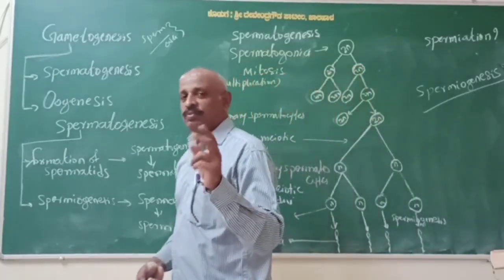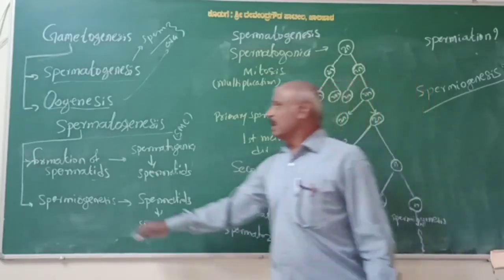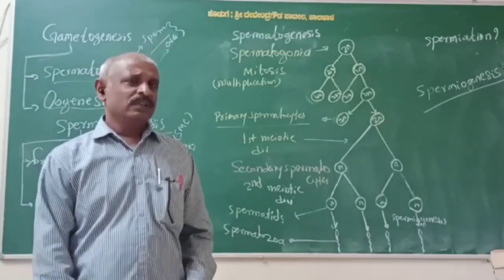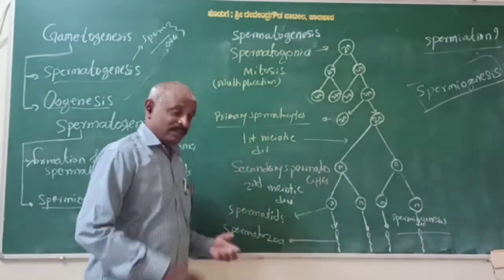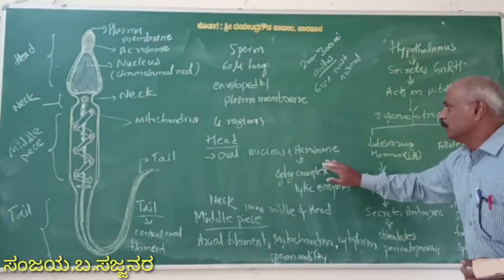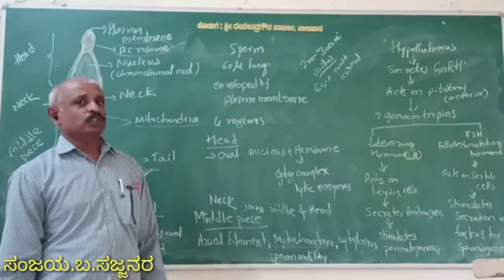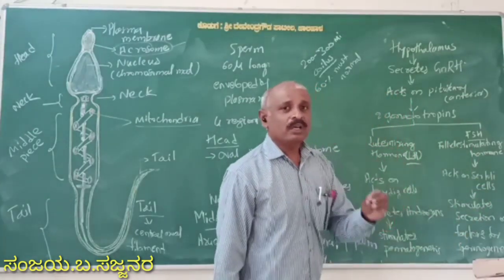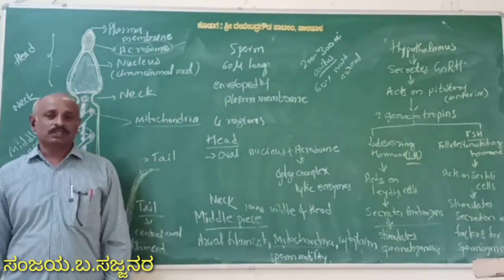Spermatogenesis and sperm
gametogenesis structure of sperm